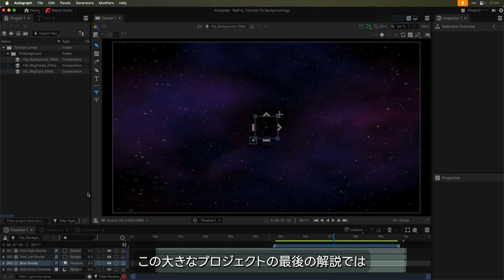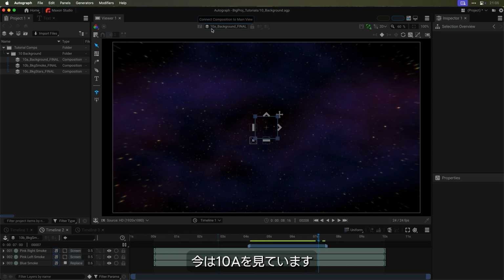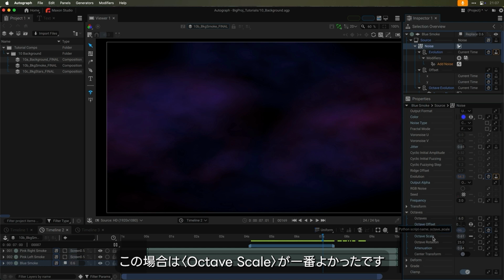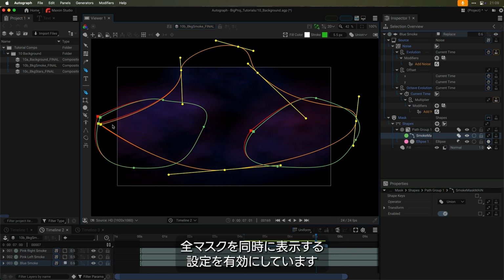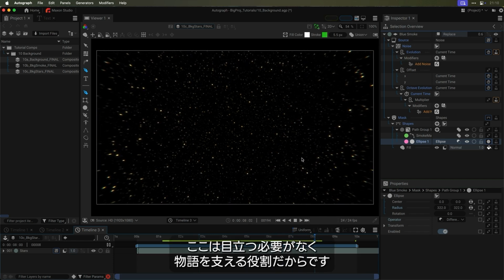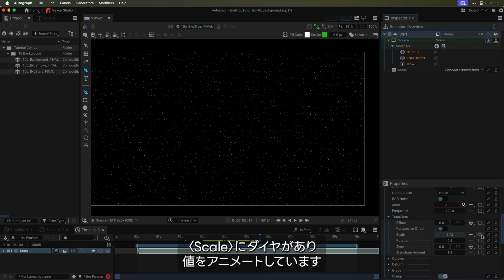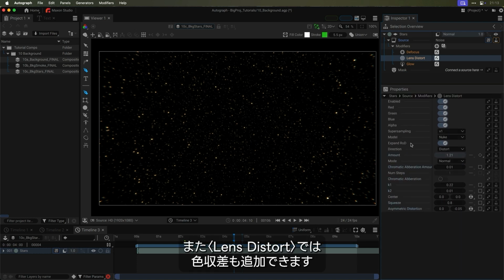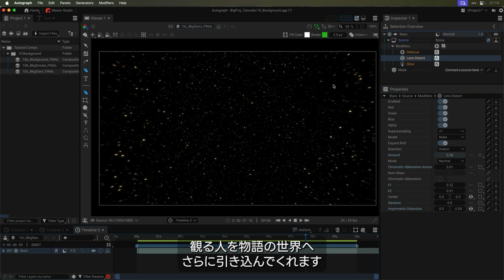#13 背景の星と煙の作成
Autograph入門 Part 13（Magic チュートリアル 10）
このビデオでは、Magicプロジェクトの背景要素をガイド付きで見ていきます。具体的には、立ちのぼる煙と背景の星の作り方を紹介します。その過程で、より魅力的なエフェクトを作成するための新しいモディファイアもいくつか見ていきます。